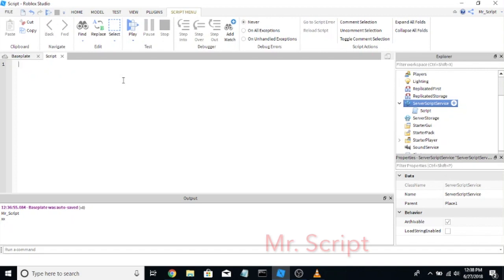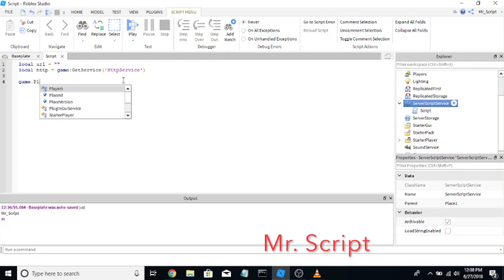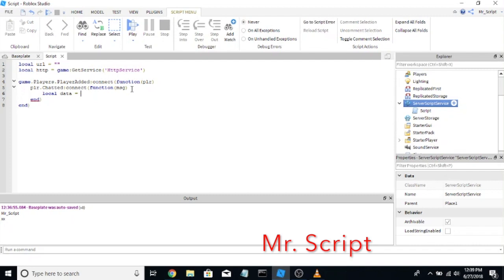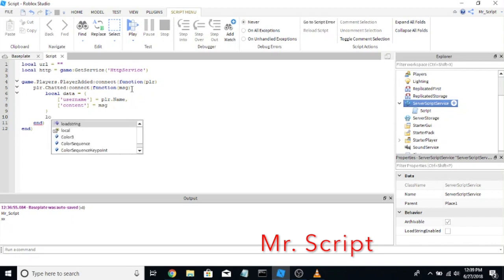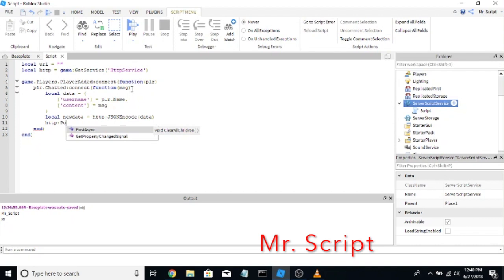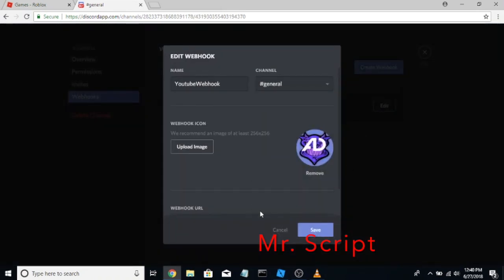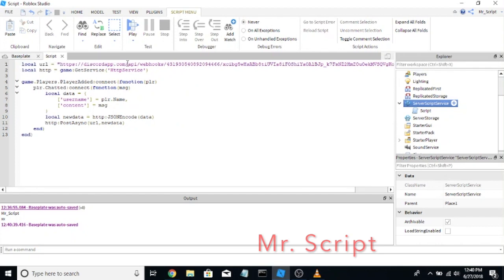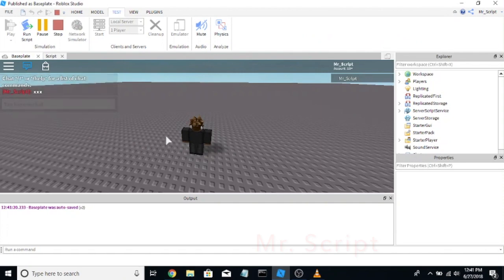NEW Discord Webhook API (Corrected Video in Desc)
CODE IN THE DESCRIPTION BELOW

I used a better microphone in this video! But the quality of the video was worse, sorry guys.

¨CODE¨

local url = " "
local http = game:GetService('HttpService')

game.Players.PlayerAdded:connect(function(plr)
    plr.Chatted:connect(function(msg)
        local data = {
            ['username'] = plr.Name,
            ['content'] = msg
        local newdata = http:JSONEncode(data)
        http:PostAsync(url,newdata)
    end)
end)